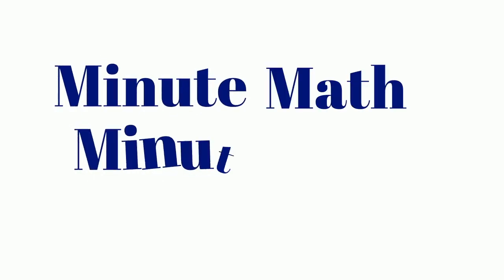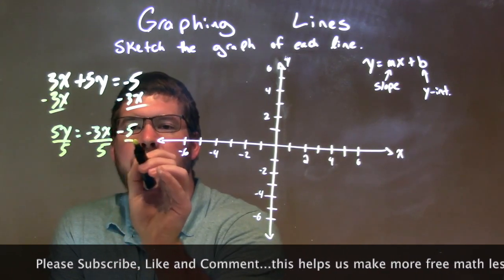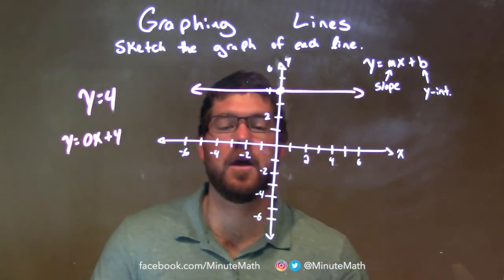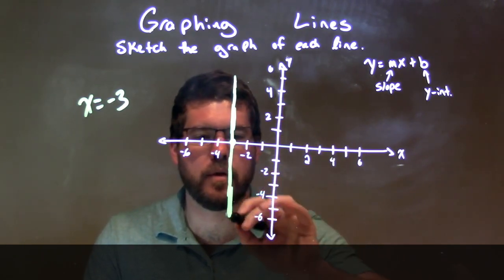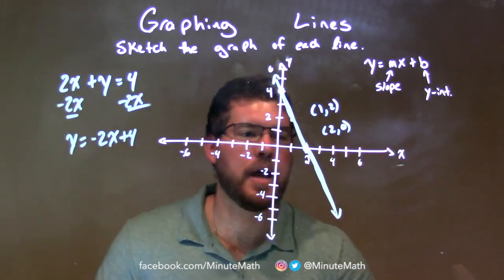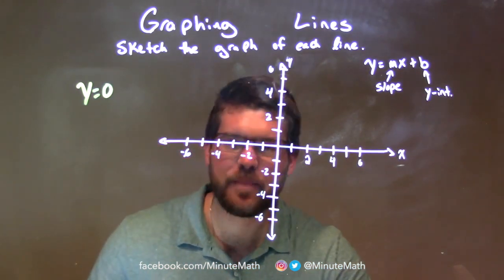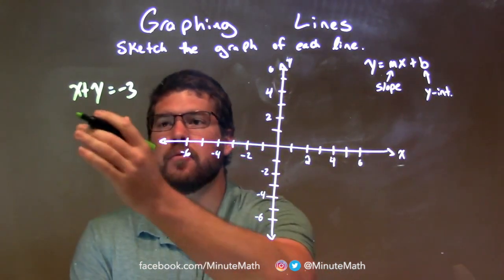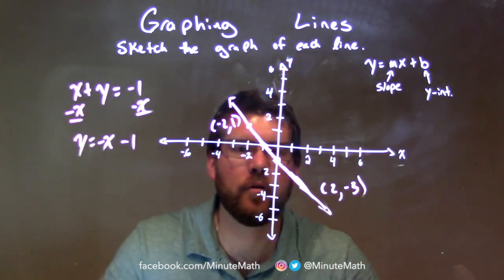Graphing Lines Using Standard Form | 12 Examples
I review graphing the equation of a line using standard form with 12 Examples with a video math lesson. Students use their knowledge to convert standard form to slope intercept form to graph the equation of a line with repetition to help them retain what they have learn.